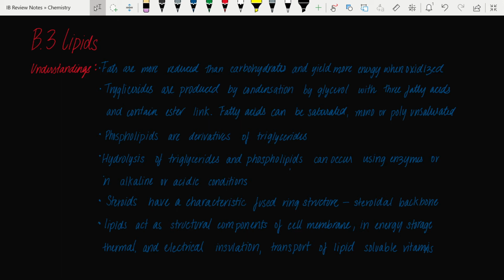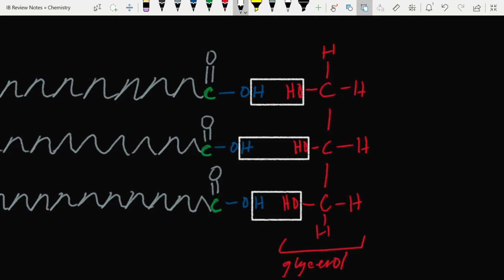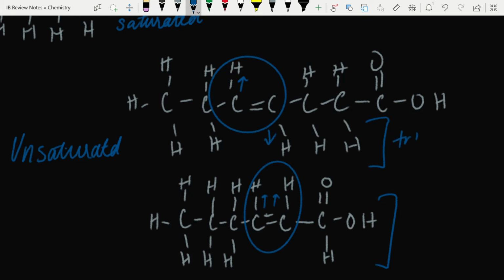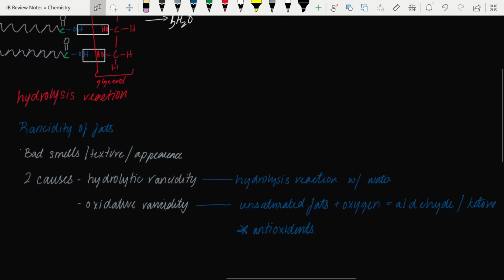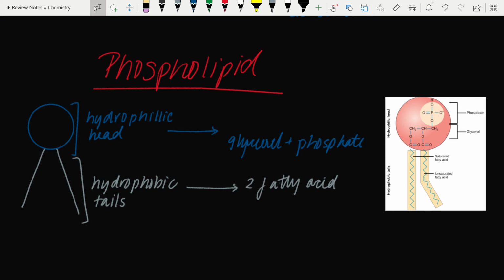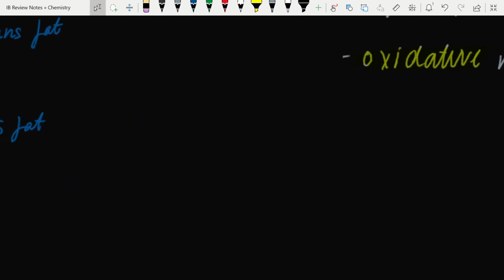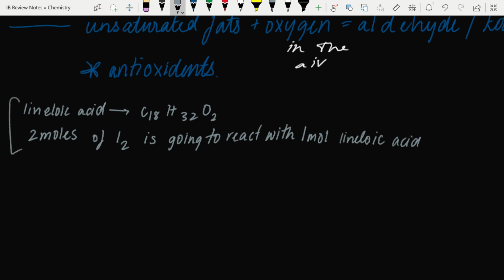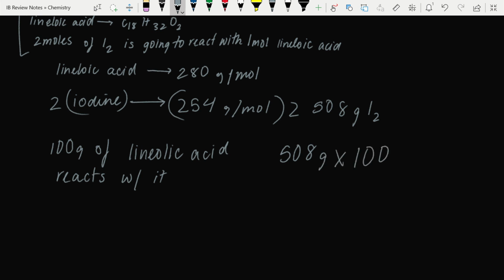Lipids part 1